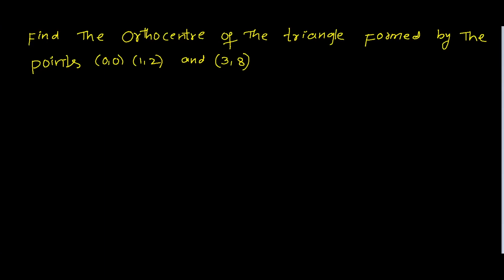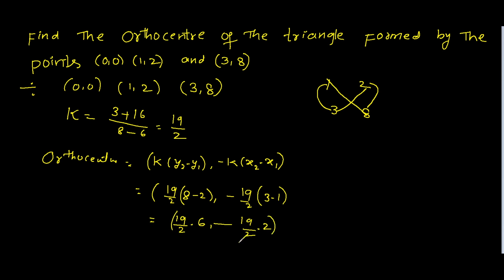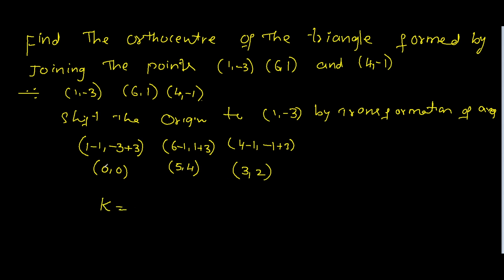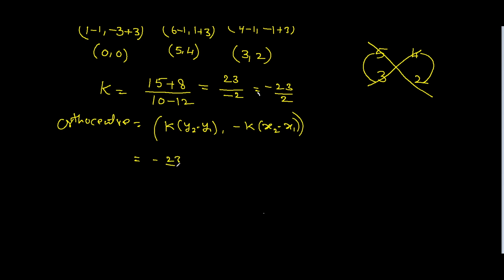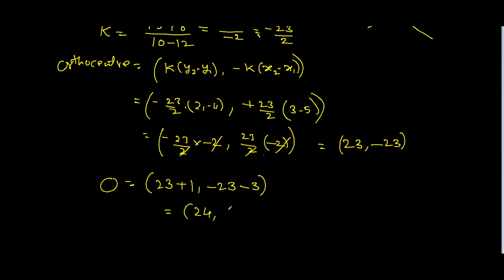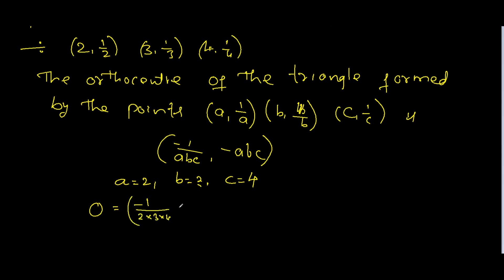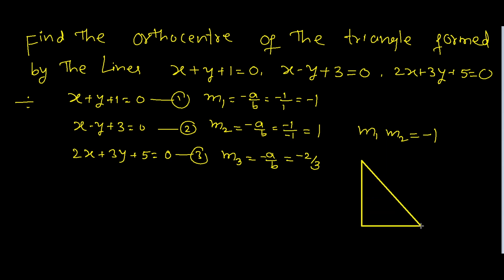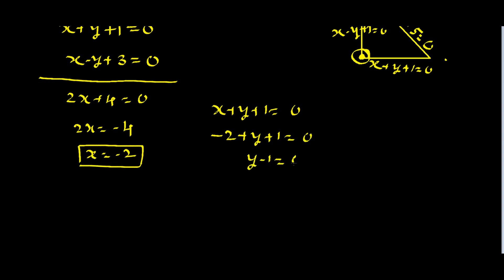STRAIGHT LINES ( ORTHOCENTERE ) SHORTCUT FOR EAMCET